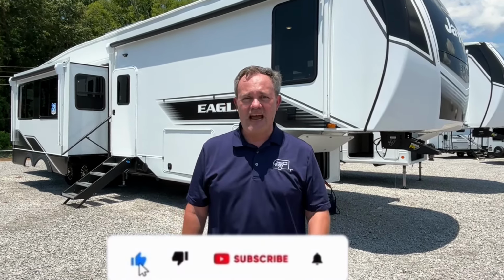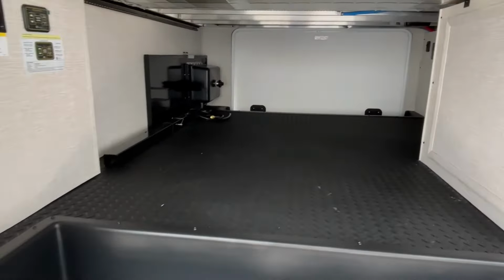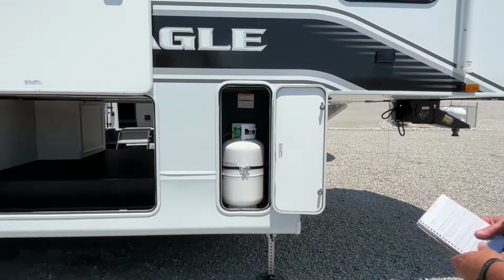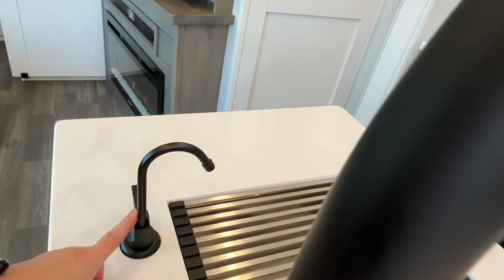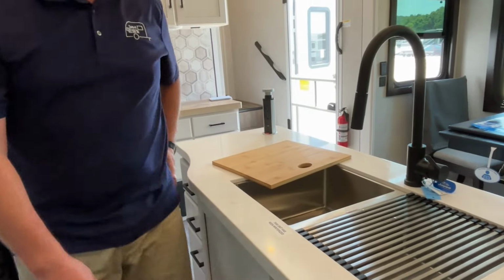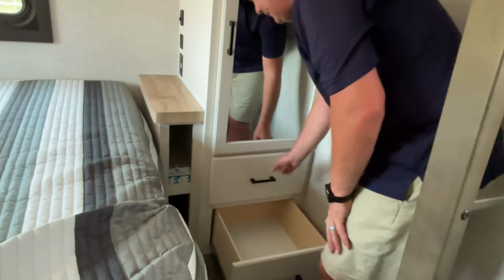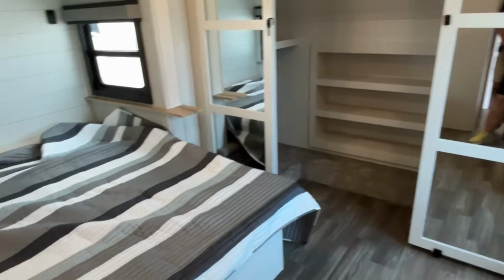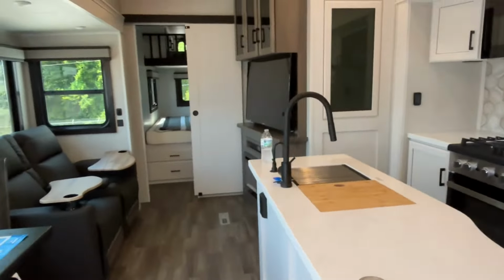THIS FLOORPLAN HAS IT ALL! 2024 Jayco Eagle 360DBOK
2024 Jayco Eagle 369DBOK

Length 43’4”
Dry weight 11,405
Hitch weight 2,500
CCC 2,290
FW 81
GW 87
BW 87
Awning length 10’6”/17’

Great American RV
Tanner Alabama